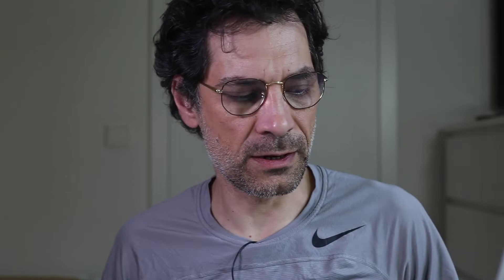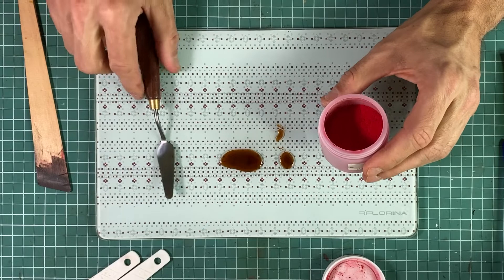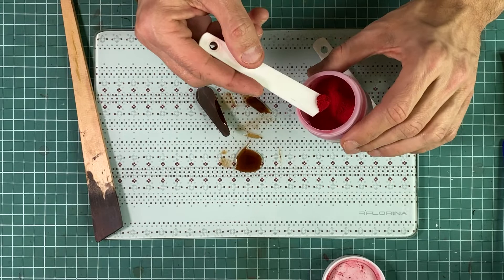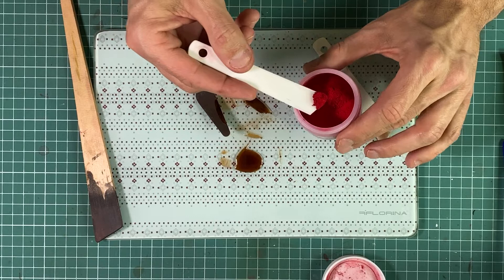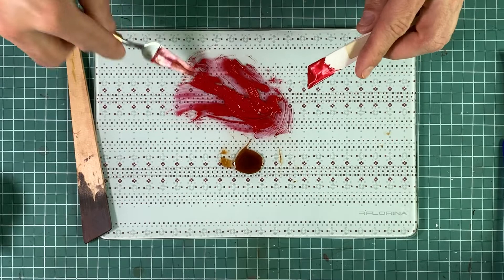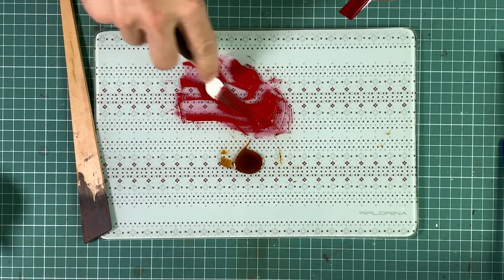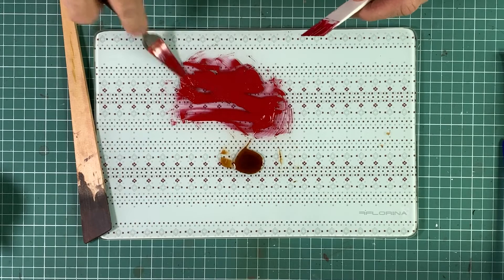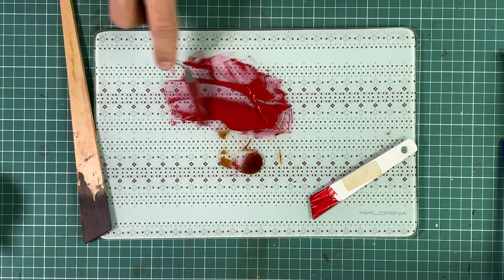How to mix urushi with pigments?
Urushi is brown, amber, sometimes yellow. Black (kuro) is made by adding iron compounds. All other colours - by adding pigments (not dyes). When adding pigments mixing and filtering is your main job.

Urushi used: nakanuri
Pigments: dark red (artificial, based on titanium oxide), pure white titanium oxide, eggshell powder.
Tools: spatulas, metal, plastic and wooden.

About me.

I'm Michal and I'm a fountain pen addict and I lacquer pens with urushi lacquer. On my channel, you fill wind tutorials, videos from my urushi workshop, presentation of techniques, tools and materials used in urushi craft. I am also showing pens lacquered by me and other artists. I review pens but mostly urushi and I focus on this aspect of pen, not usual build, nibs and writing performance.
I am self-taught in this craft, most I know I do I learned from my own experience, trial and error. A lot of them. But also from Japanese books, and videos on urushi.

It can be an ebonite pen I provide (I cooperate with several hight quality pen-makers) or you pen, provide the clip is removable and trim is not too elaborate.